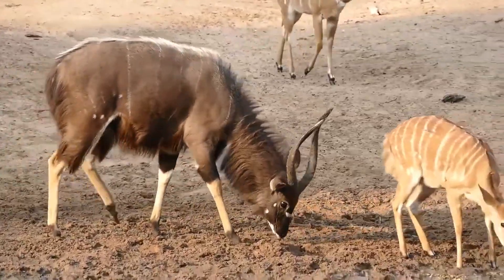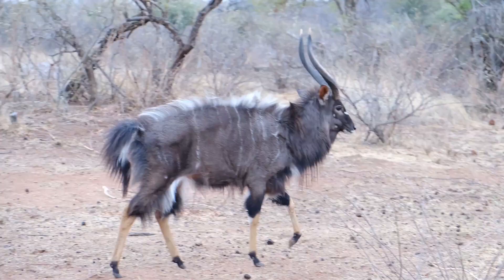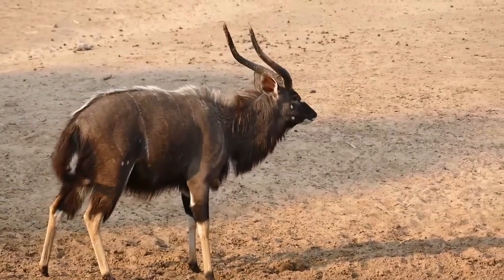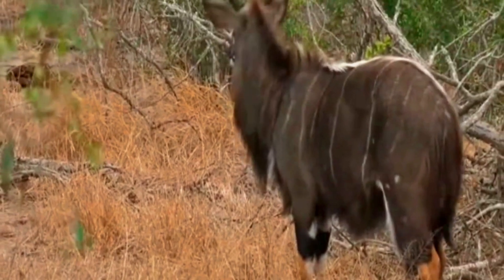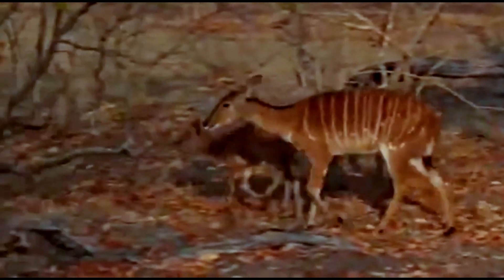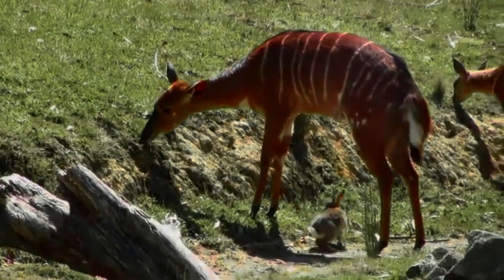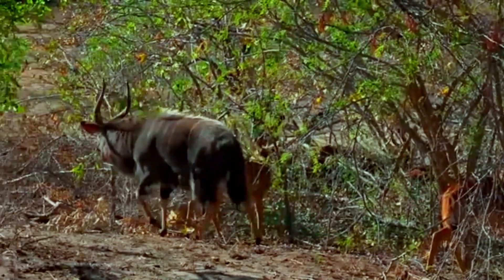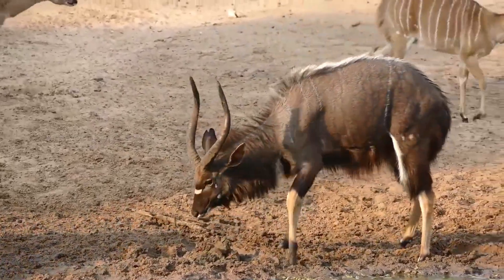Nyala Antelope: The Sexually Dimorphic Antelope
The nyala is a spiral-horned antelope found in the savannas and grasslands of southern Africa. The Nyala is a sexually dimorphic species, meaning there are significant differences in appearance between males and females.